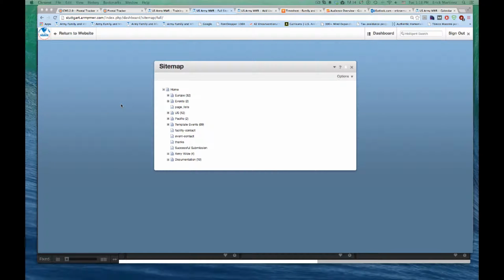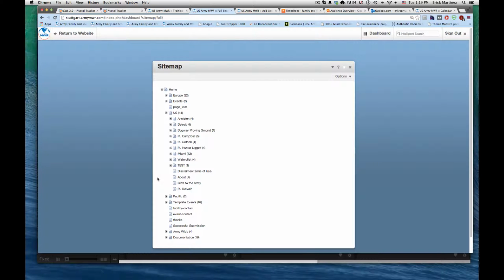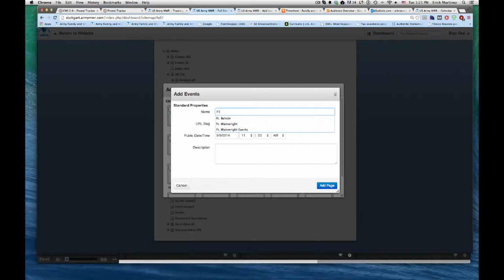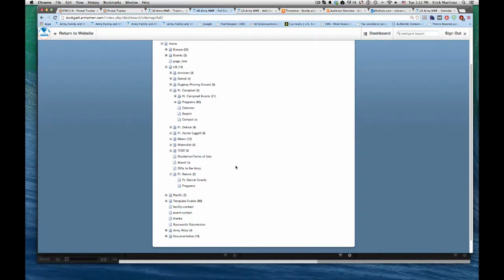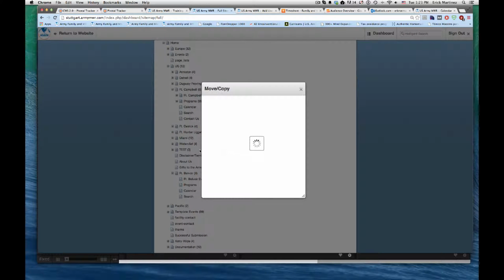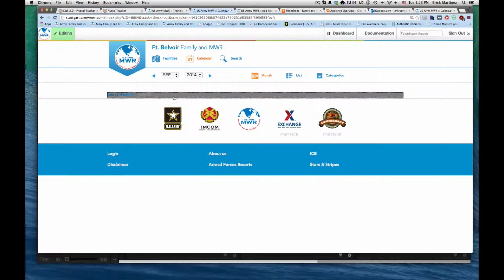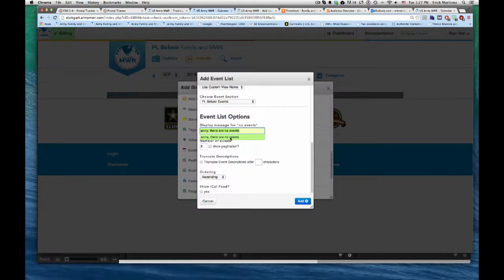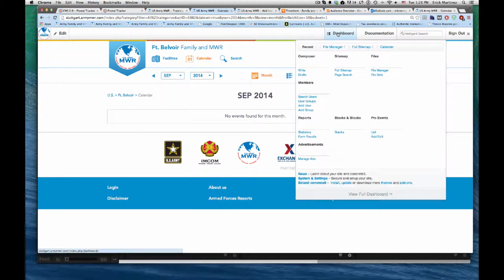Creating Garrisons in the IMCOM Family and MWR Enterprise Web